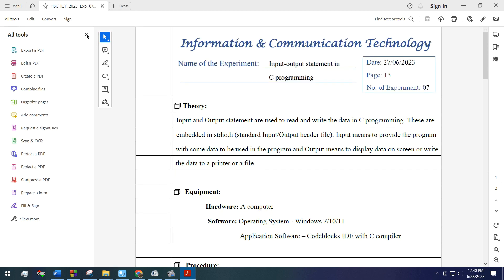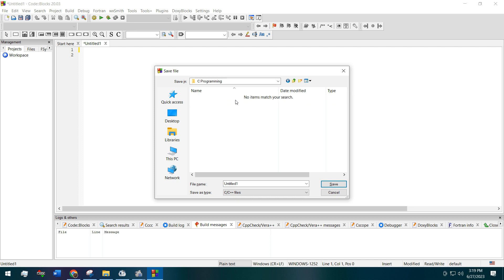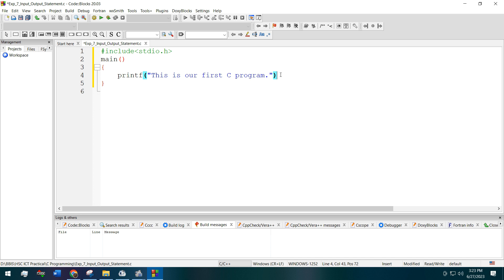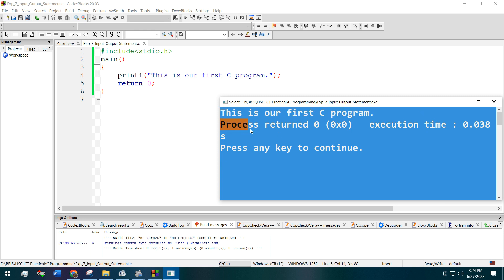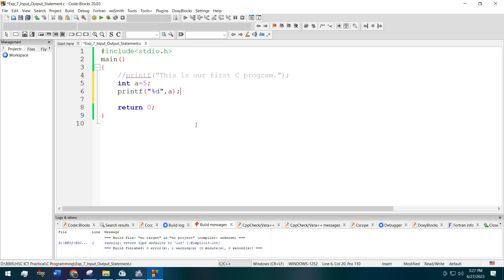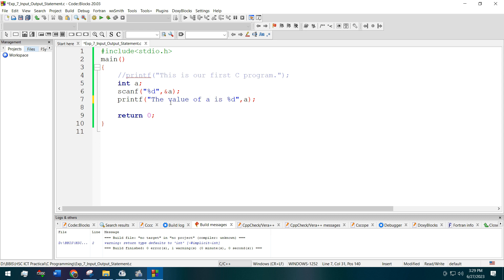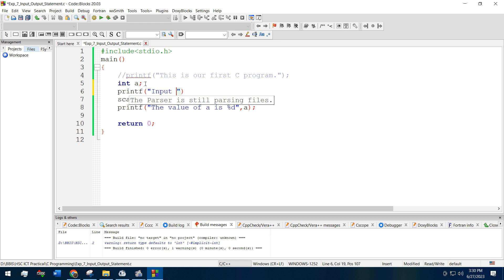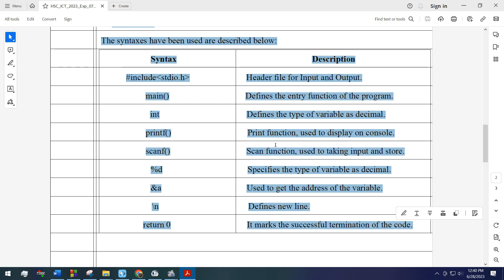Experiment 7 | Input output statement in C programming | HSC ICT Practicals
Experiment 7
Input output statement in C programming
HSC ICT Practicals